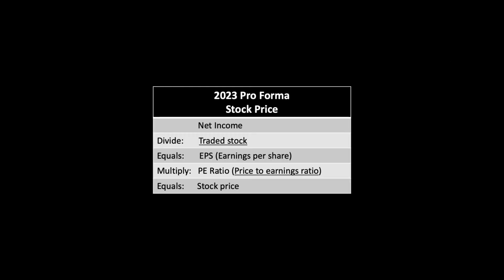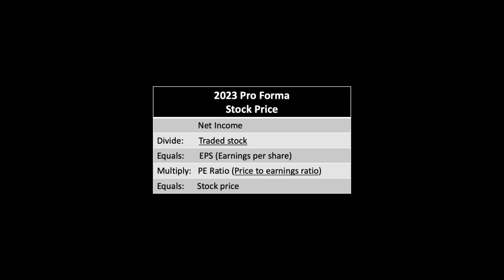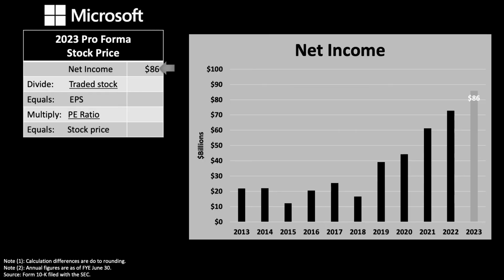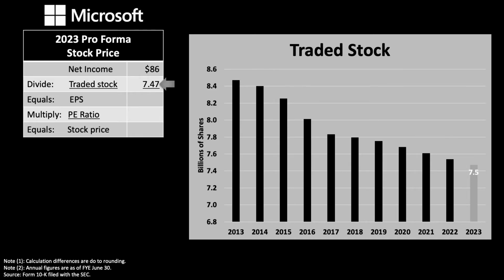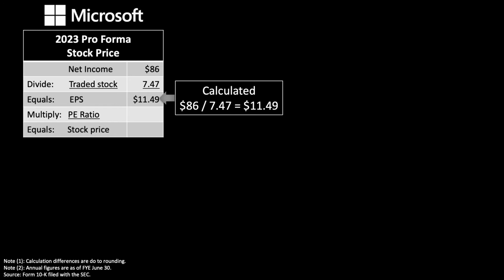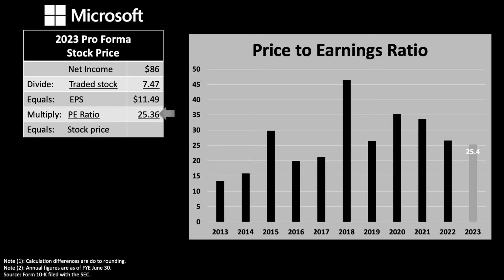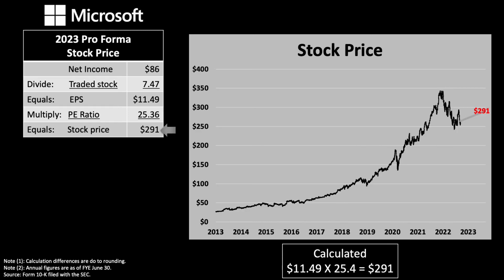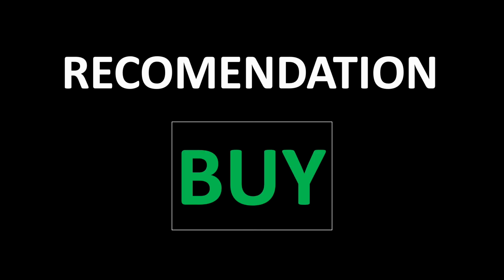Microsoft (MSFT) 2023 Stock Price Forecast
Financial and economic analysis of Microsoft's financial statements including a forecast of its 2023 stock price.